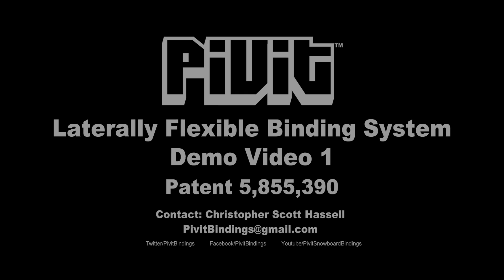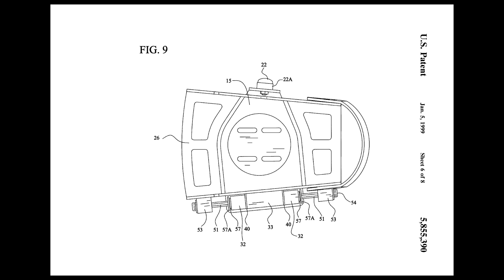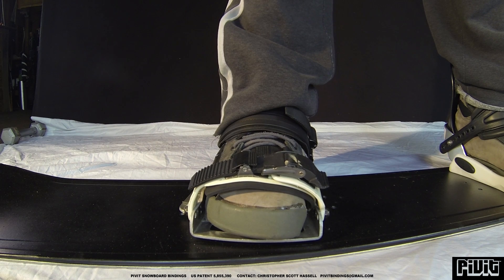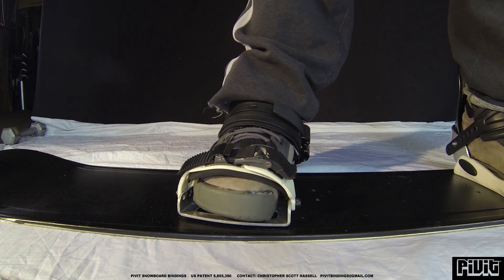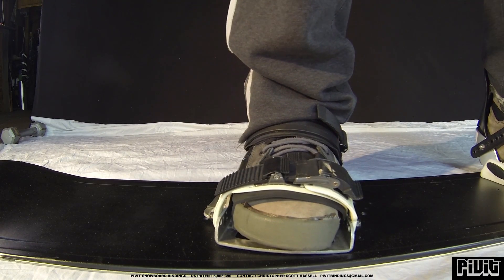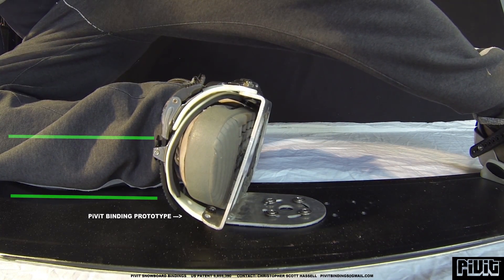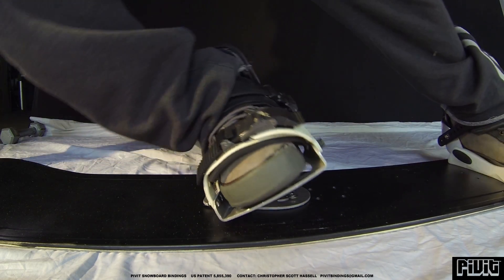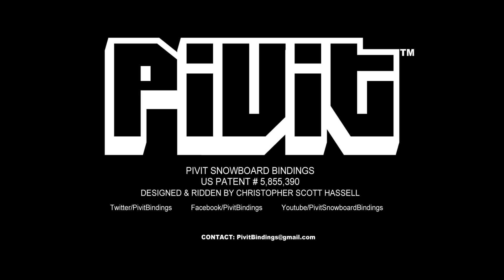The Inspiration & Logic behind Pivit Binding System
Lateral Flexible Binding System explained. This video explains the inspiration & logic behind my US Patent #5,855,390 Pivit Bindings Lateral Flexible Binding System.